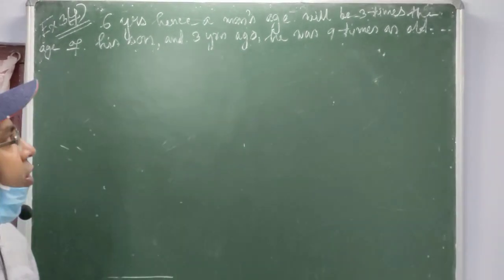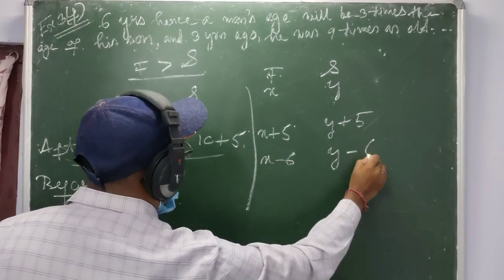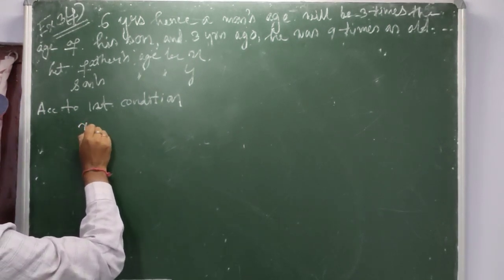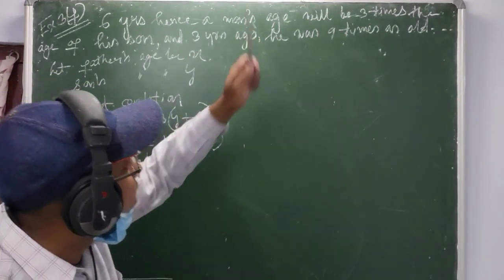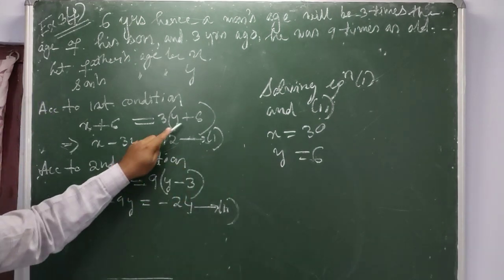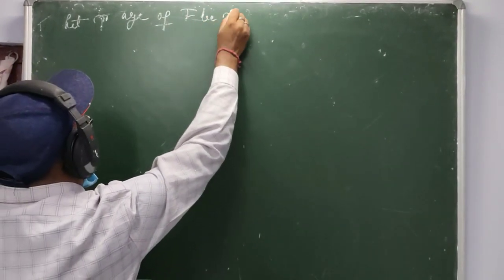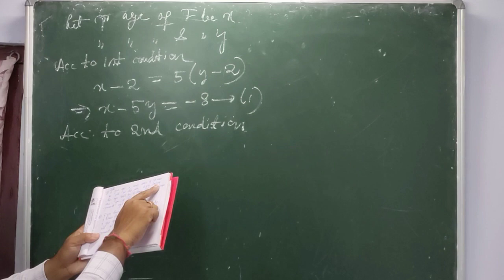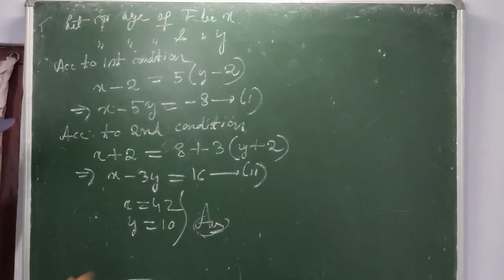MBOSE maths class 10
Problems related to father's age exercise 3F